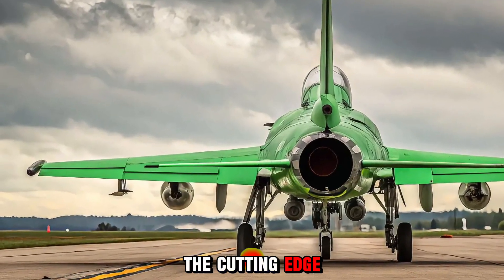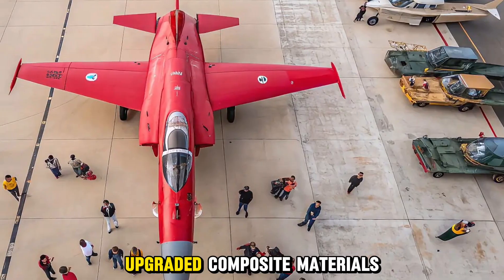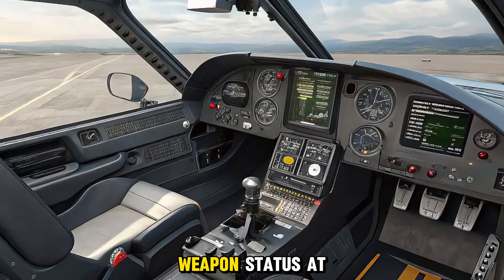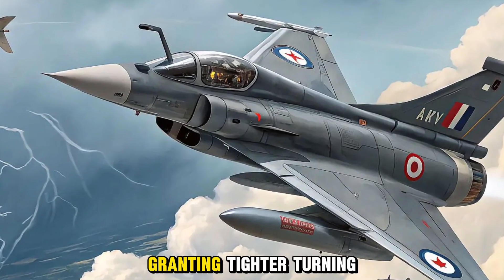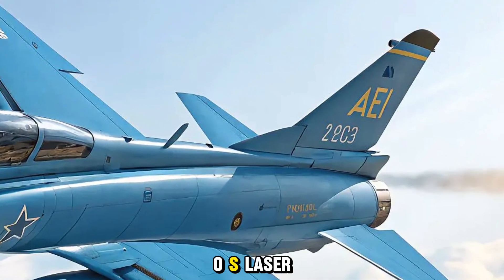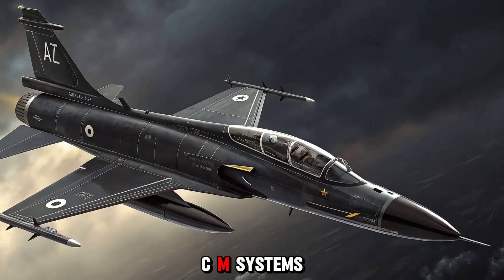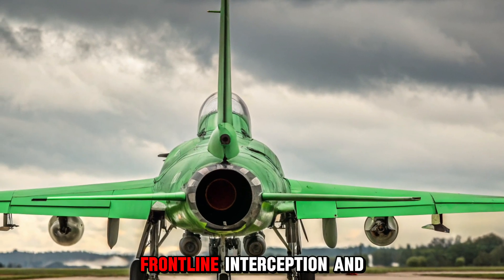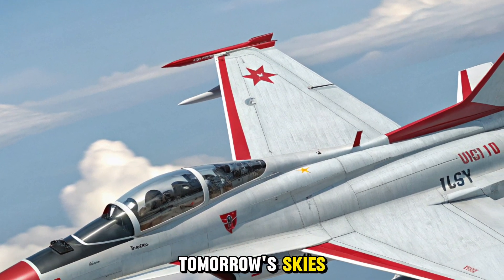New 2025 JF-17 Thunder FINALLY Launched – Pakistan’s Next-Gen Fighter is Here!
Pakistan’s pride, the JF-17 Thunder, has just received its most powerful upgrade yet in 2025, and it’s already turning heads globally! From advanced avionics, stealth features, and long-range precision missiles, to an enhanced radar system – this jet is redefining aerial combat in South Asia and beyond.

In this video, we’ll give you an in-depth look at the 2025 JF-17 Block IV, its capabilities, new design, cockpit features, and how it compares with other jets like the F-16, Rafale, and Gripen. This is not just a fighter jet – it’s a message to the world!

Don’t miss the hidden feature revealed at the end – it might just change the future of air dominance!

Recover titles:

1. 2025 JF-17 Thunder Block IV – Full Review & Specs Revealed!

2. JF-17 Thunder 2025 vs F-16 – Who Wins the Sky War?

3. JF-17 Thunder Block IV: Pakistan’s Deadliest Jet Yet!

4. What Makes the 2025 JF-17 Thunder a Global Game-Changer?

5. 2025 JF-17 Block IV – Stealth, Speed & Superiority!

6. JF-17 Thunder vs Rafale – New 2025 Comparison!

7. Pakistan Air Force’s Secret Weapon – 2025 JF-17 Thunder Exposed!

8. The Evolution of JF-17 Thunder – 2025 Model Breakdown!

9. JF-17 Thunder Block IV First Look – Live Demo & Cockpit Footage!

10. Why 2025 JF-17 Thunder Has the World Watching Pakistan!